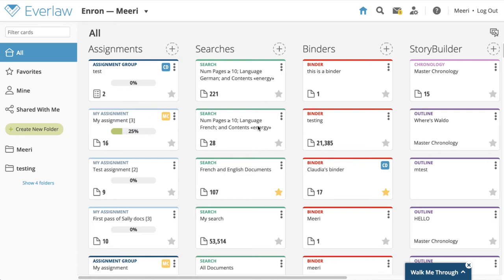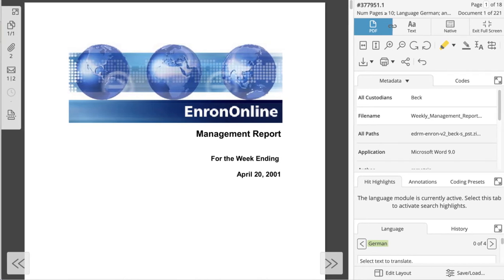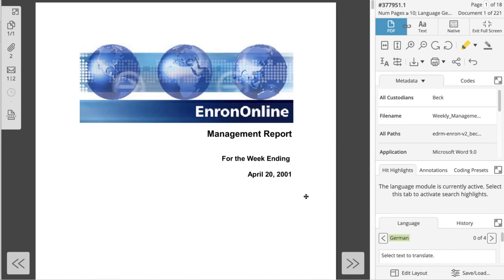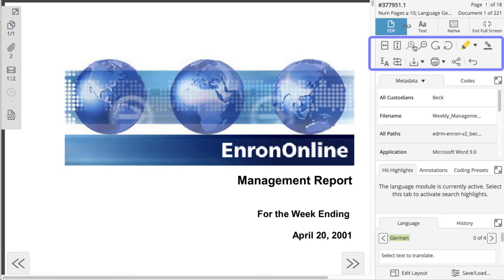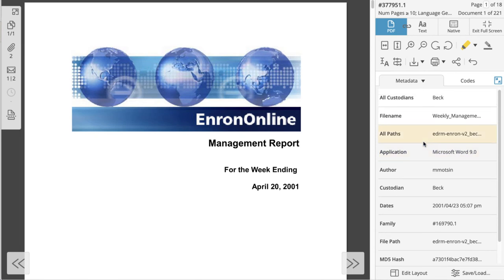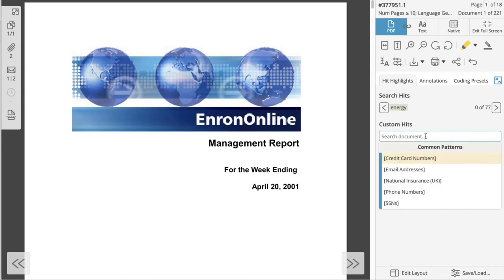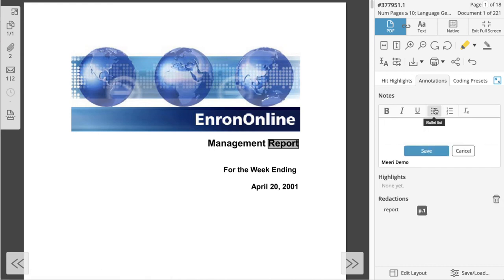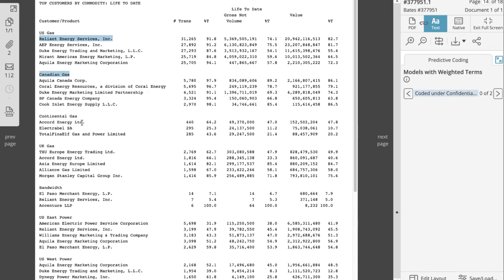[Review Window] Viewing, Navigating, and Getting Started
Everlaw Support Video

Title: Viewing, Navigating, and Getting Started in the Review Window
Category: review